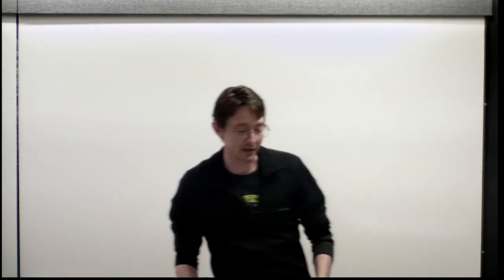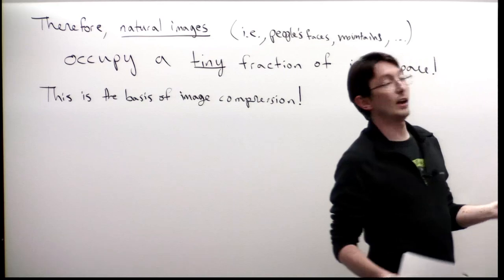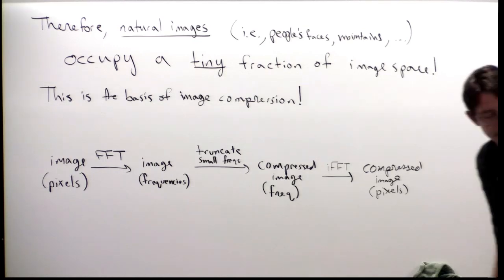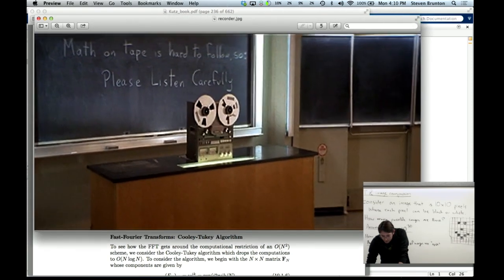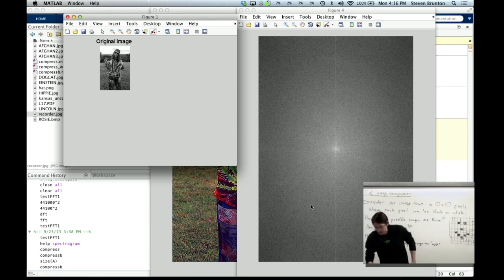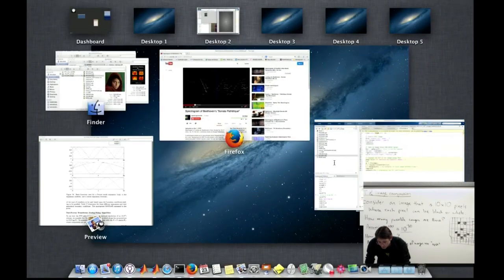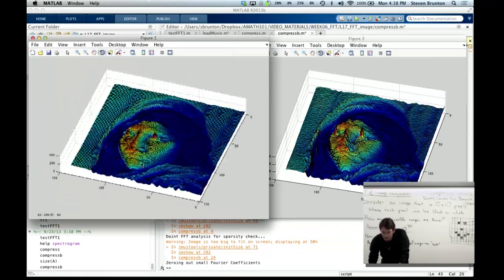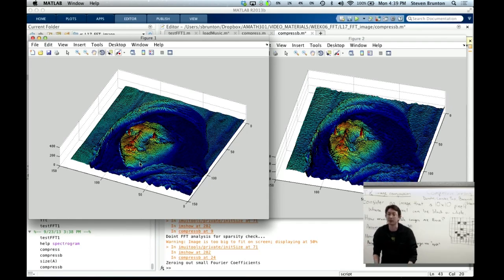Lecture: FFT and Image Compression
The applications of the FFT are immense. Here it is shown to be useful in compressing images in the frequency domain.